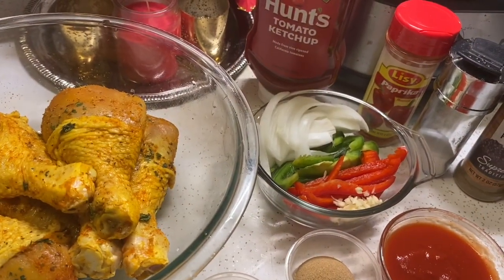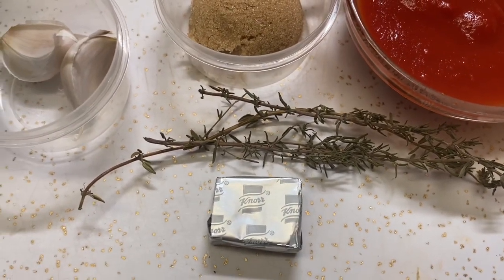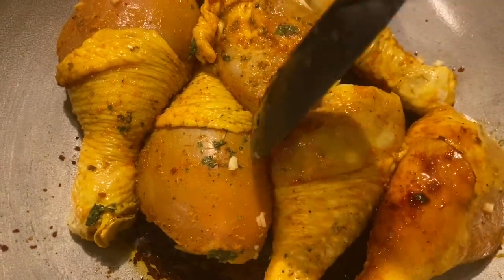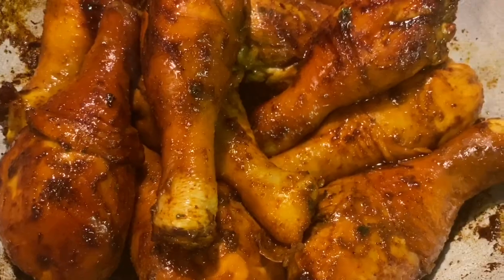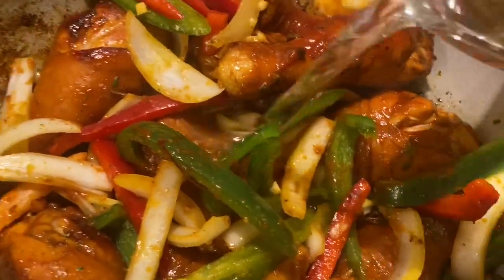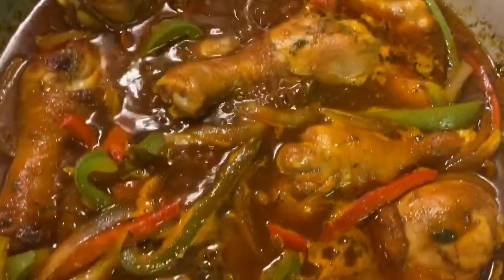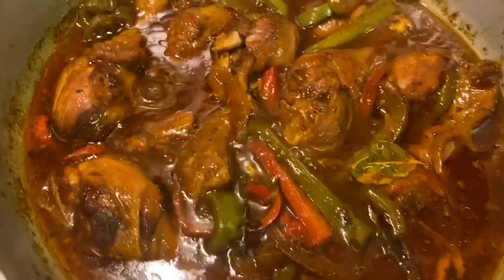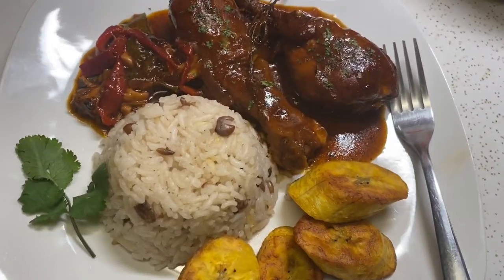Brown stew chicken